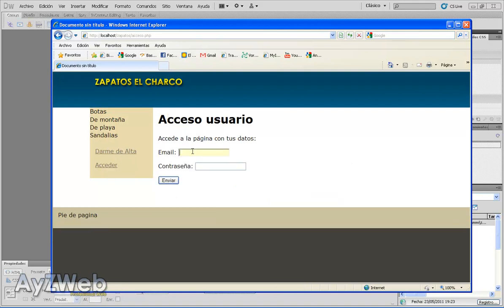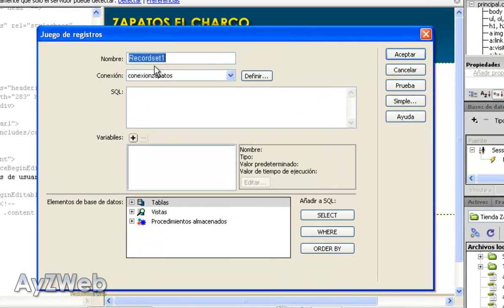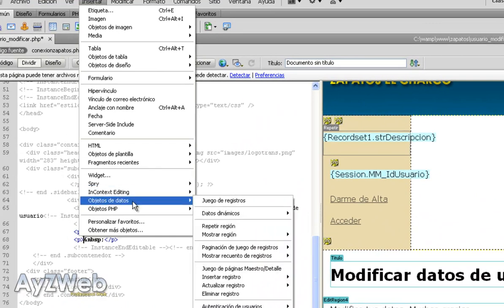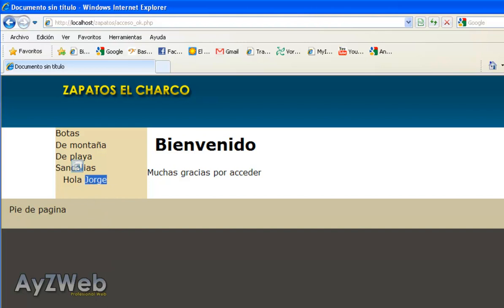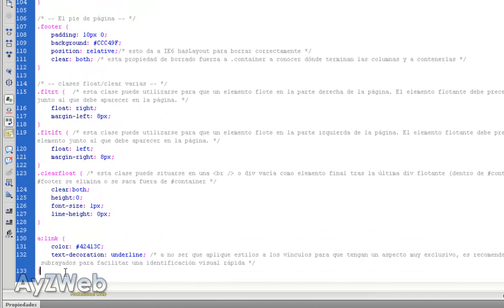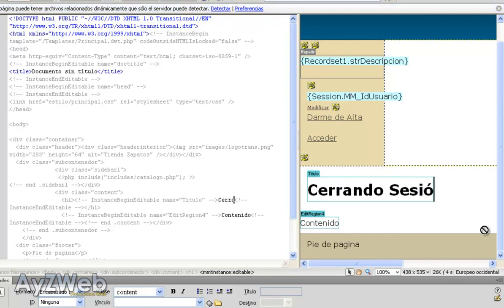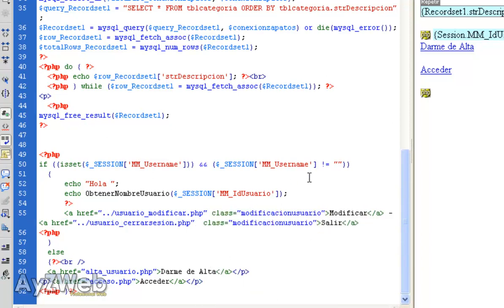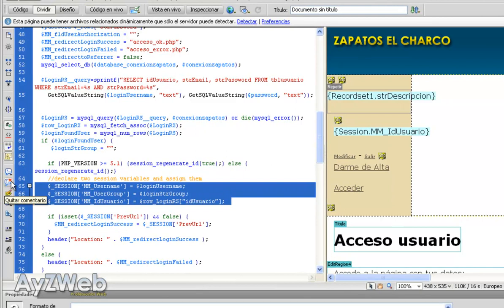How to make an online shop with Dreamweaver and PHP. Chapter 18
Chapter 18:

Modification form for logged user data. Helped by Dreamweaver in all the proccess

The idea is going step by step, designing the database, creating the web from scratch, connections to the DB, the backend that will allow us to manage products, etc...